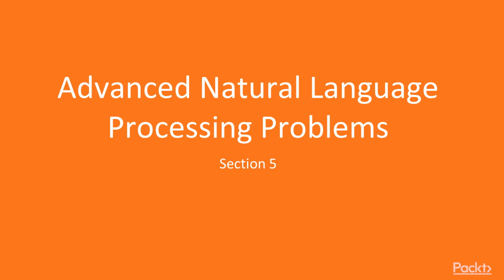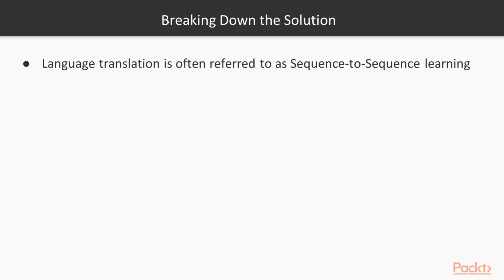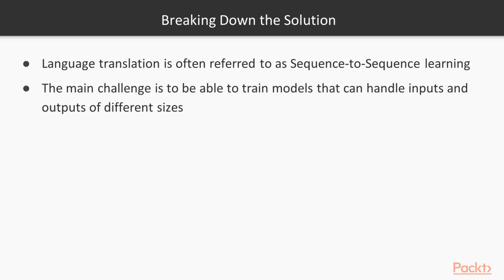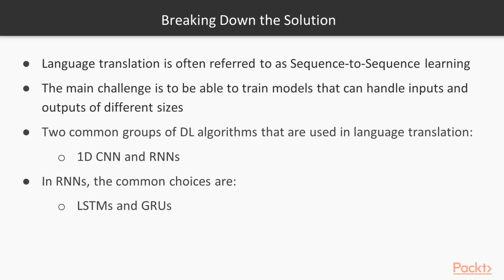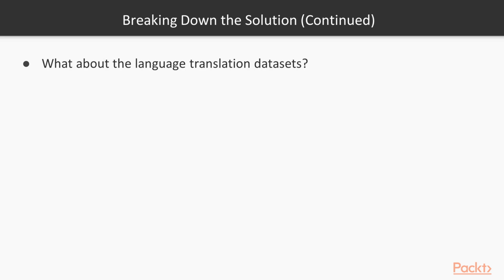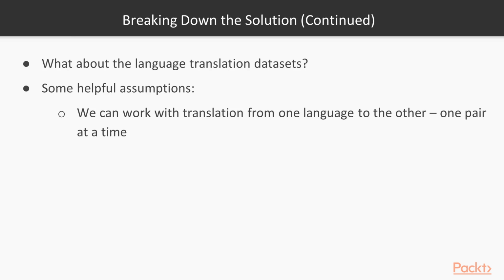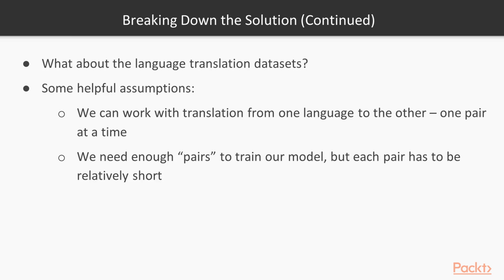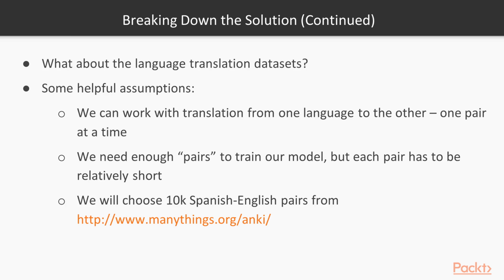The Deep Learning Challenge: Choosing the Deep Learning Algorithm and | packtpub.com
This video tutorial has been taken from The Deep Learning Challenge. You can learn more and buy the full video course